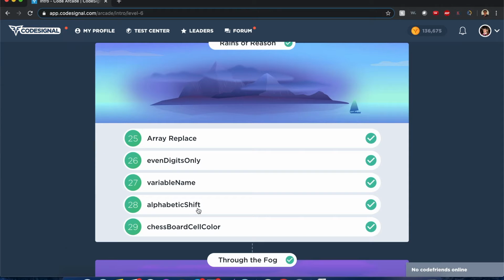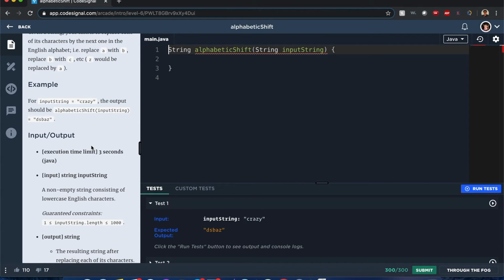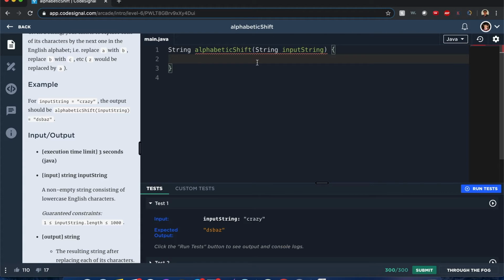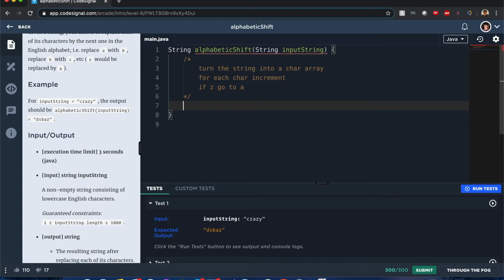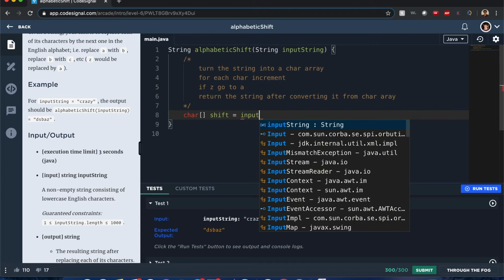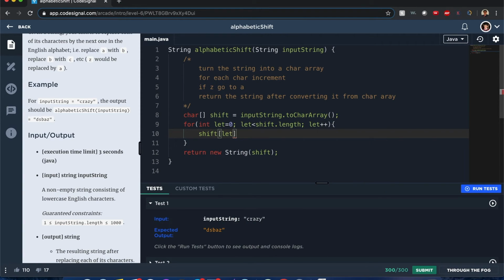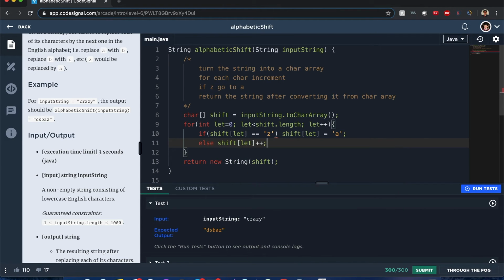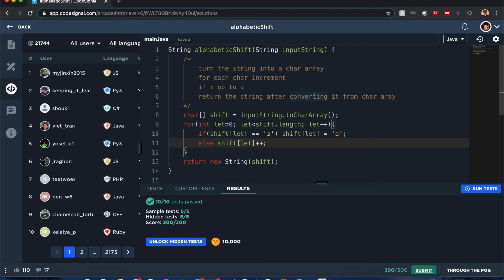"Alphabetic Shift".- Codesignal #28 - JAVA Solution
Try these popular Algorithm and Java books:
1. Cracking the Coding Interview: 150 Programming Questions and Solutions
2. Introduction to Algorithms
3. Java Pocket Guide: Instant Help for Java Programmers

Given a string, your task is to replace each of its characters by the next one in the English alphabet; i.e. replace a with b, replace b with c, etc (z would be replaced by a).